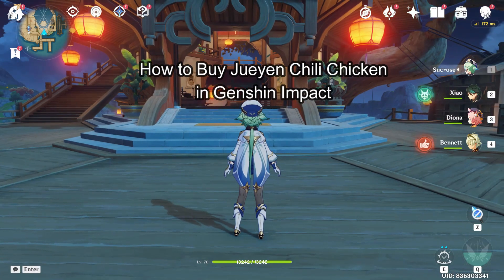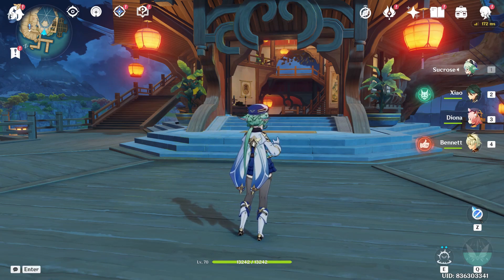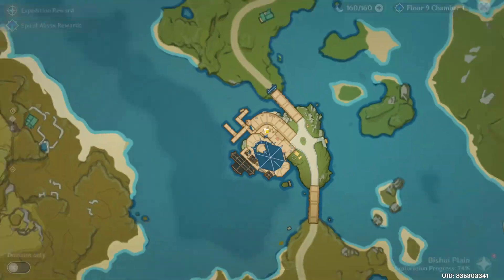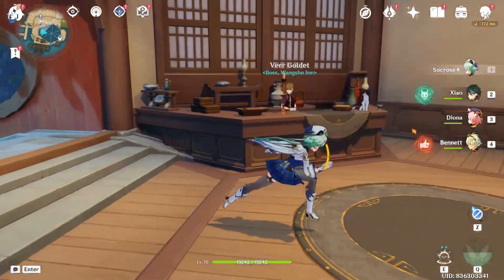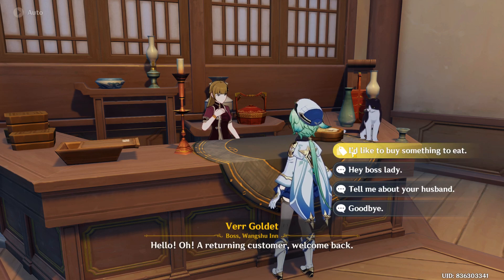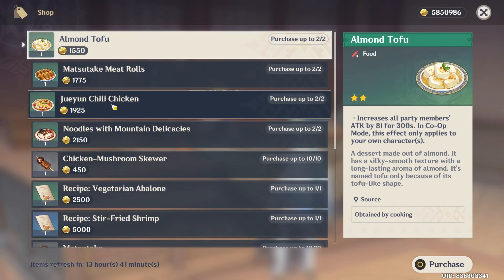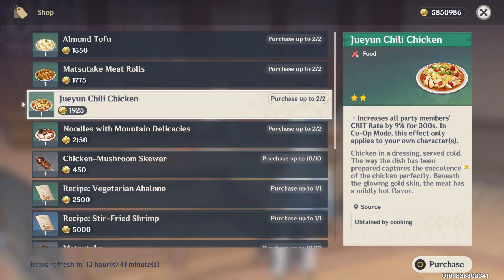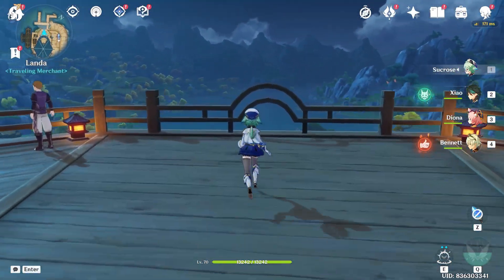How to Buy Jueyun Chili Chicken in Genshin Impact 2024 | Genshin Impact Tutorial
Discover where to find and how to buy Jueyun Chili Chicken in Genshin Impact. Learn about the vendors who sell this spicy dish and how it can benefit your journey.